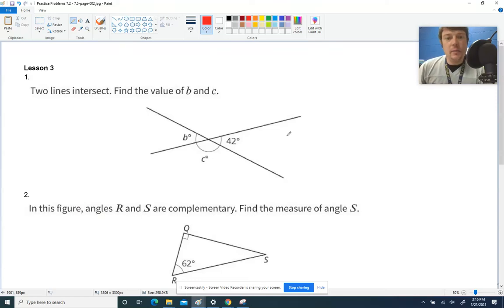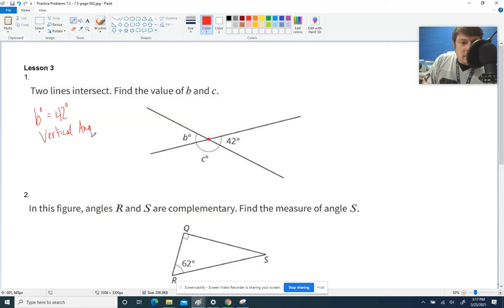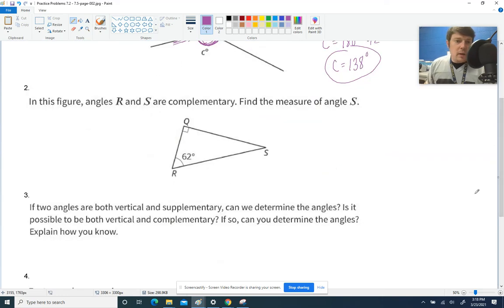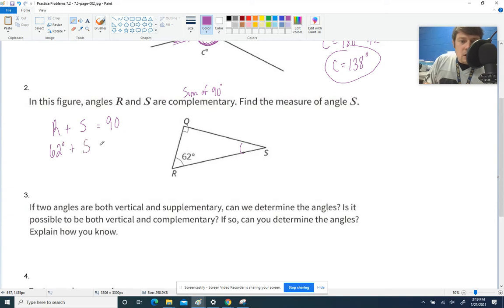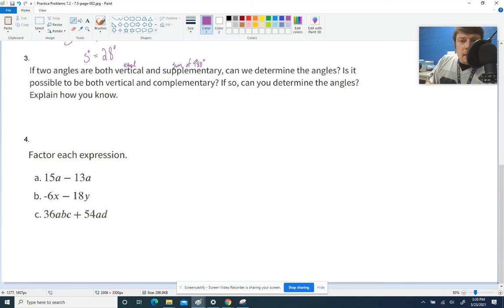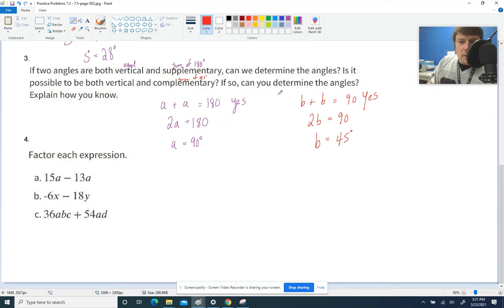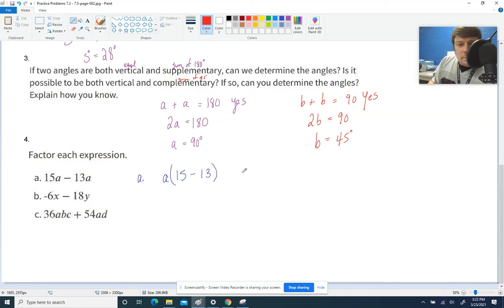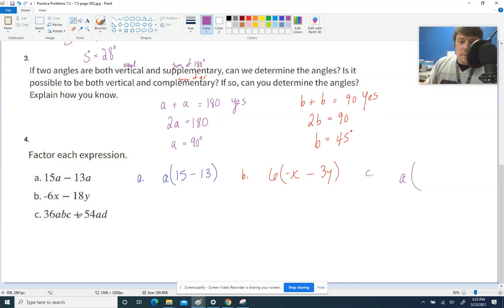HW Practice Problems Unit 7 Lesson 3